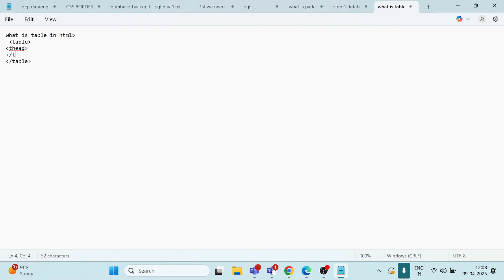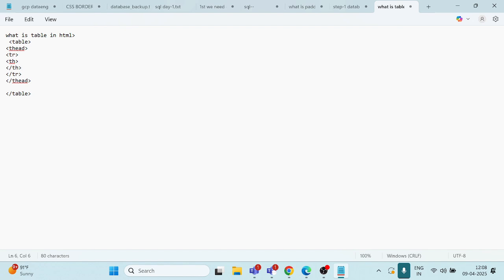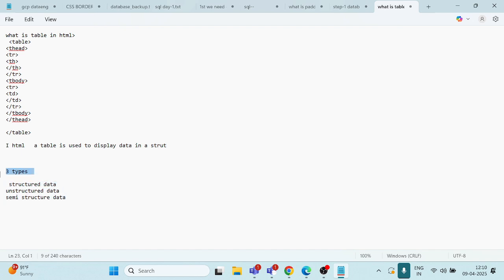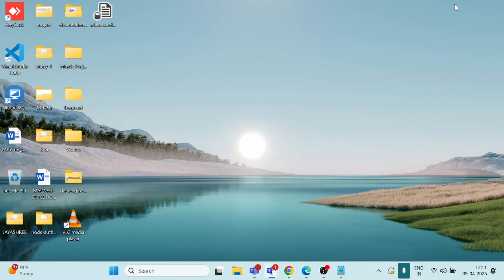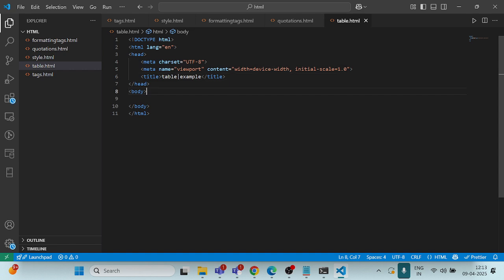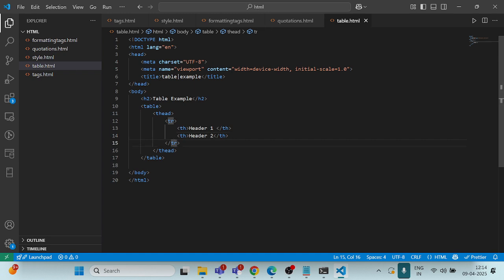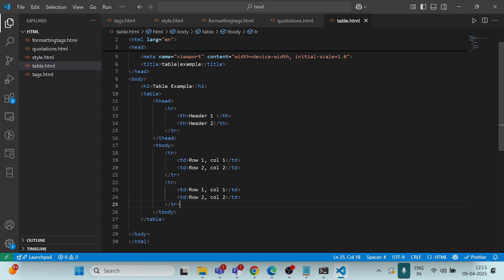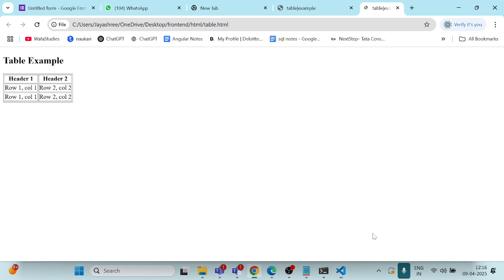📄 HTML Tables Tutorial | Learn How to Create Tables in HTML 🌐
In this beginner-friendly tutorial, you’ll learn how to create and format tables in HTML — perfect for organizing data on your web pages!

📚 What You’ll Learn:

Basic table structure: table, tr, td, th

Adding table headings and rows

Merging cells with colspan and rowspan

Styling tables with basic CSS

Real examples to help you understand easily

💡 Ideal for web development beginners or anyone learning HTML.